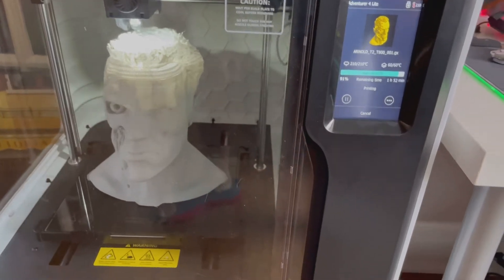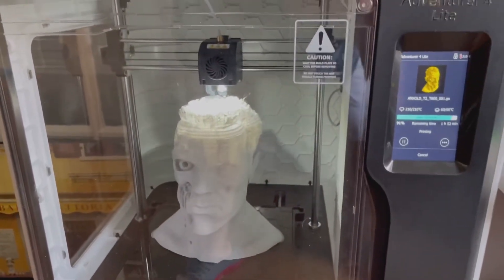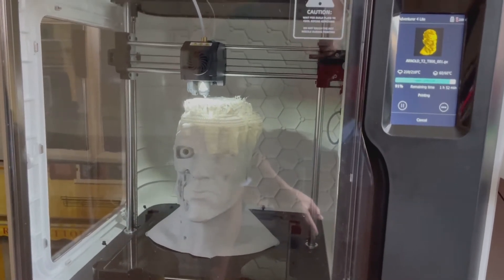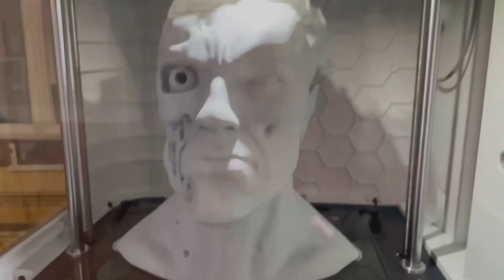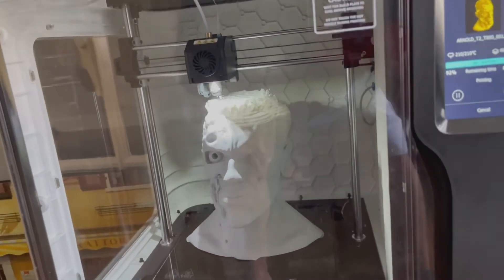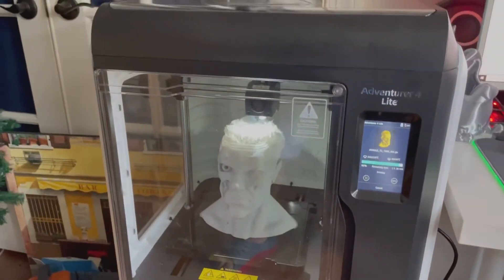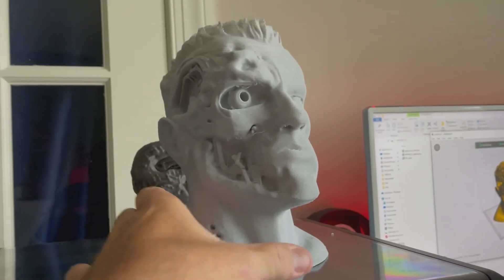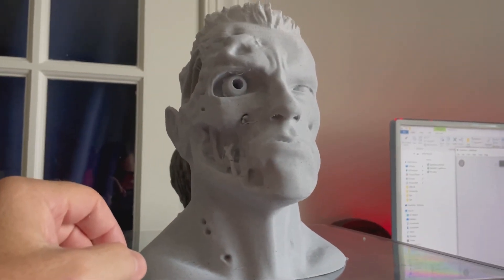Flashforge adventurer 4 lite 3D printer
Terminator model flashforge adventurer 4 Lite